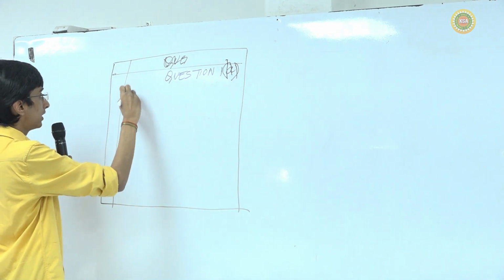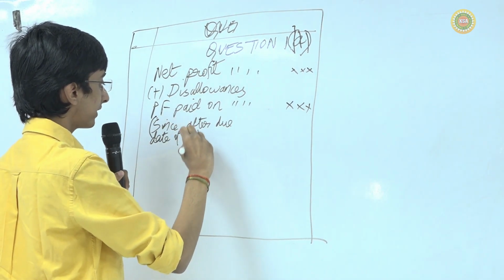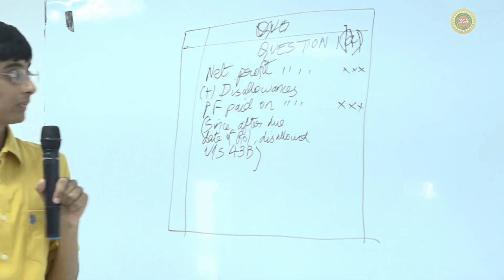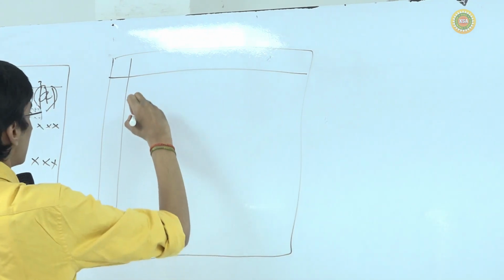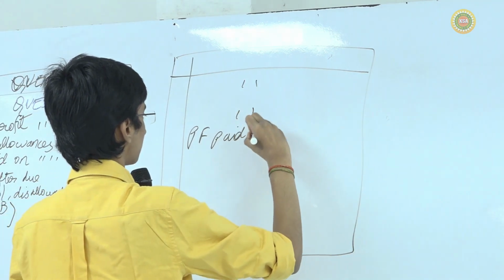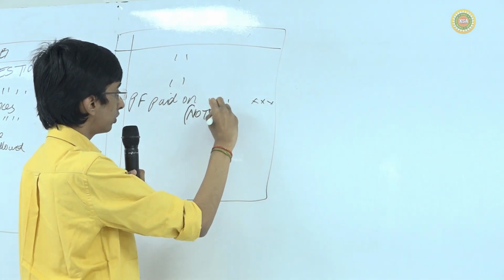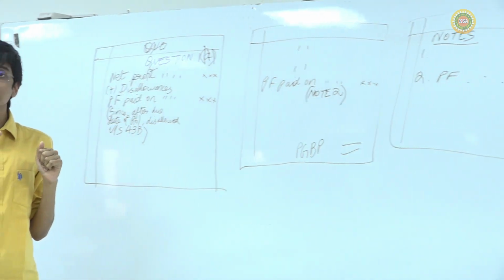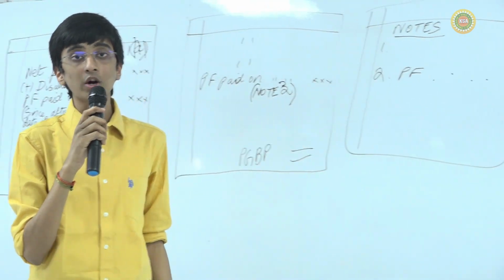HOW TO REVISE DIRECT TAX IN 1.5 DAYS || CA FINAL || BY OUR STUDENT CA AJAY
Official Business Days and Hours:
🤝Monday to Saturday between 09:30 to 18:30
🤝Sunday between 09:30 to 17:00